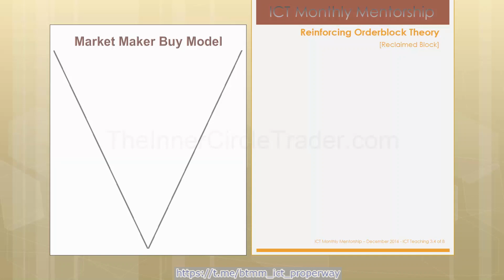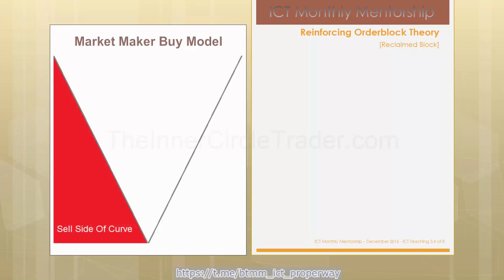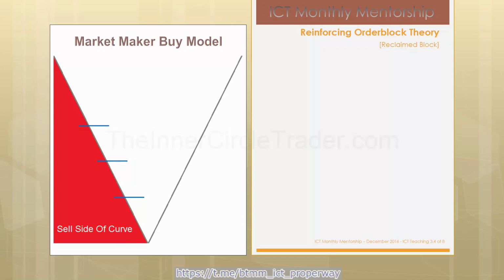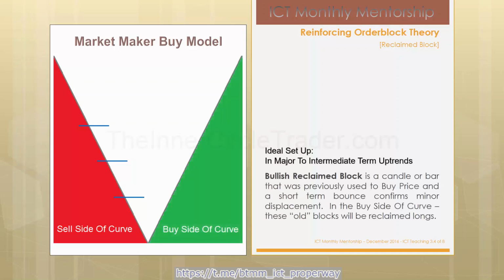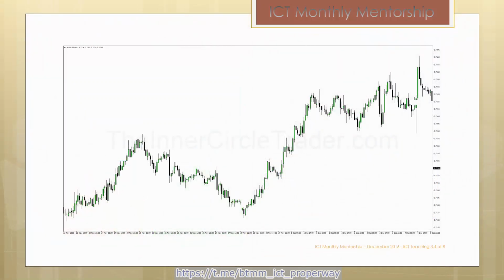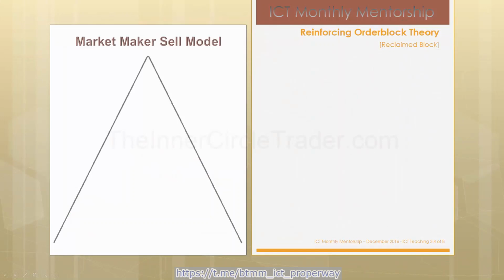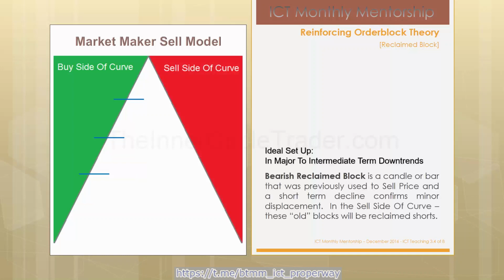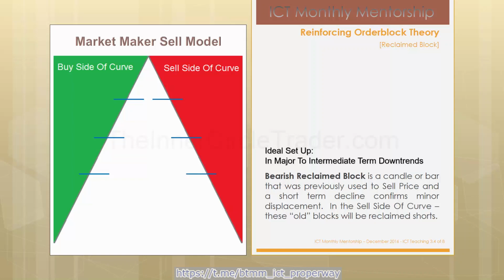3 4 Reinforcing Orderblock Theory